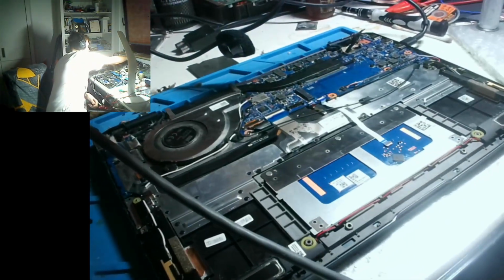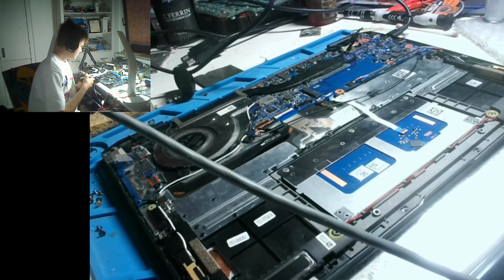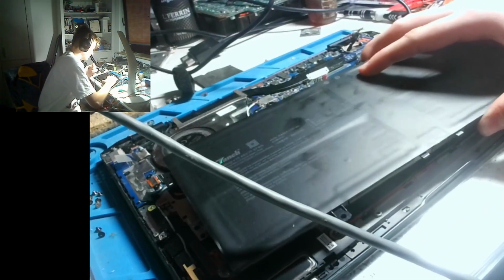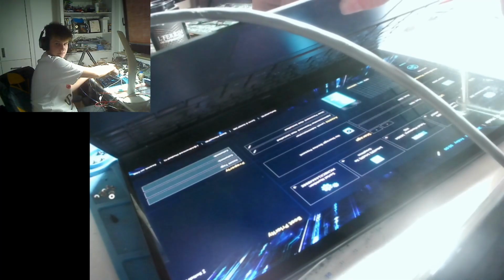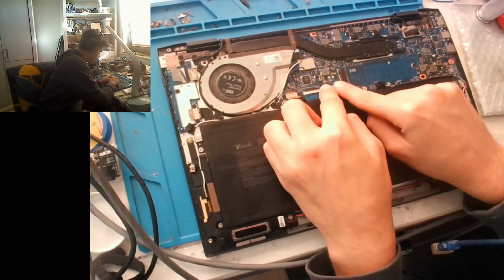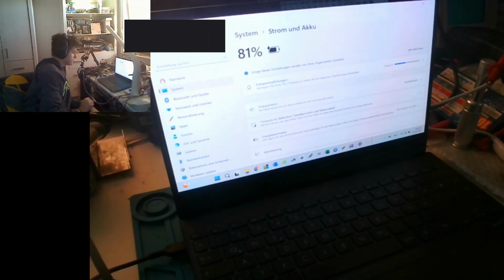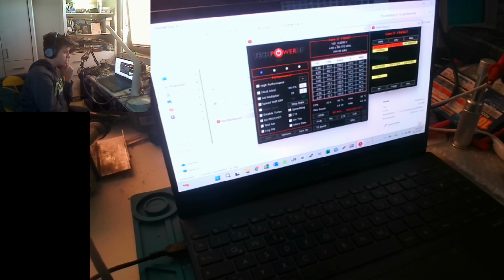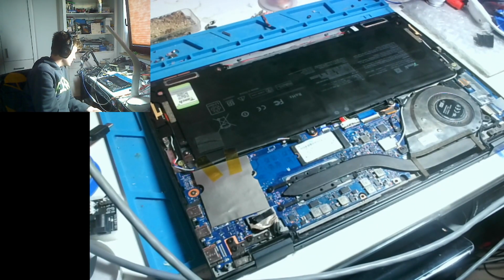Asus Zenbook Dead → No Charging → 0.40GHz Throttle FIXED! - Electronics Repair 14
In this video I am working on a Asus Zenbook UX363.
It was not powering on at all, then it was not charging. At the end I had to fix Laptop Throttleling to 0.40GHz when charging.
In total 3 Faults had to be rectified. Can i get it fully working?